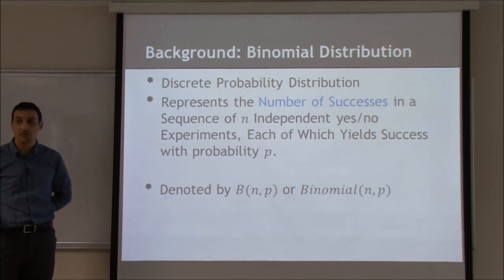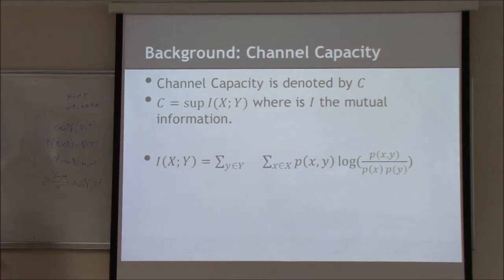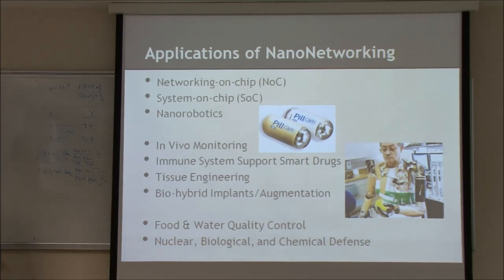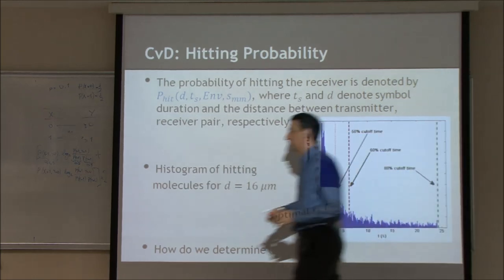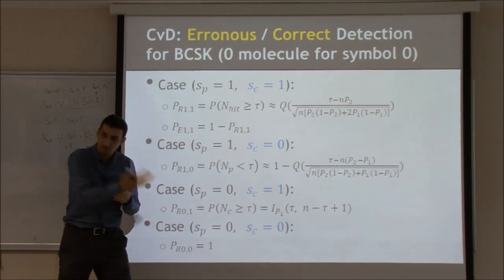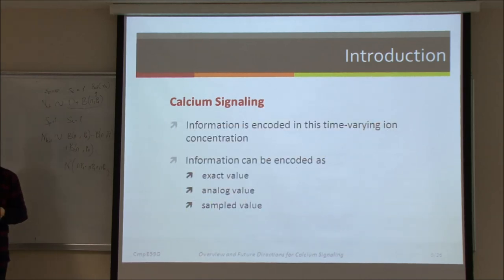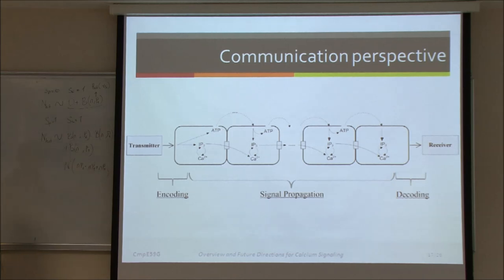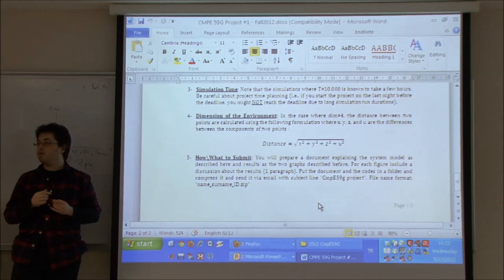(OLD) CmpE59G - NanoNetworking (Lecture 8)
NOTE THAT THESE ARE MY OLD LECTURE VIDEOS. YOU CAN ACCESS THE NEW VIDEOS BY SEARCHING FOR "CmpE59G (Fall2013): NanoNetworking" IN YOUTUBE.

This is the eighth lecture in NanoNetworking. We continue with the discussion of Communication via Diffusion (CvD). This lecture is taught by my two post-docs, Birkan Yılmaz and Şükrü Kuran. They will discuss our previous work Molecular Communications.

You may also follow the Facebook Group named "CmpE59G.NanoNetworking" for the discussions.